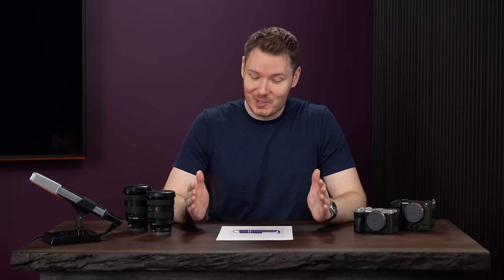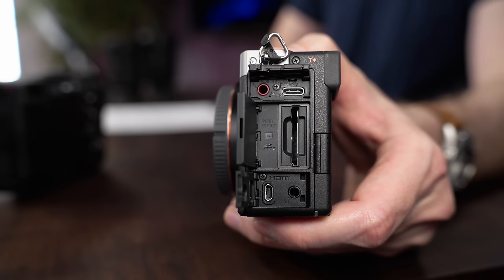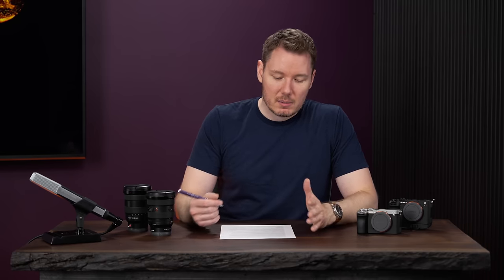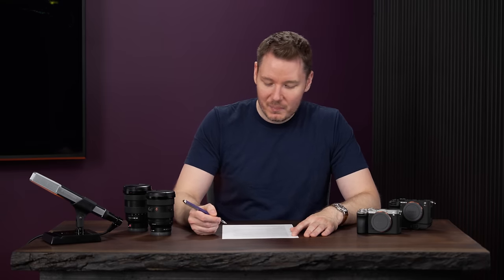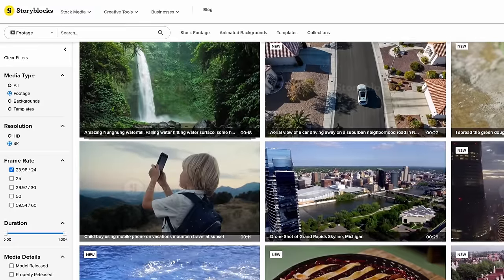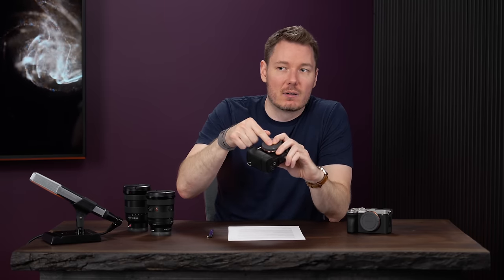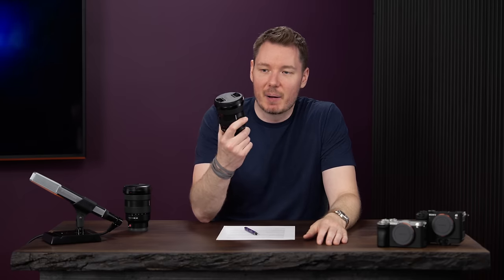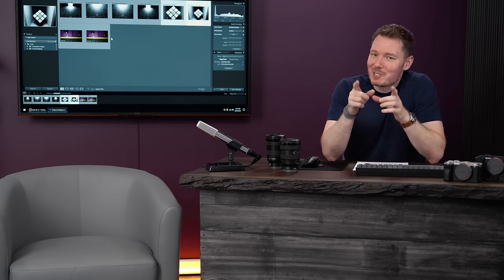Sony a7C II & a7CR Review: What is Sony up to?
Review of the Sony a7C II and a7C R cameras as well as the 16-35mm GM II lens.

🛒 Sony a7C II
🛒 Sony a7CR
🛒 Sony 16-35 GM II

Table of Contents:
0:00 - Intro & Disclosure
1:49 - Familiar Sensors
3:23 - Build & Ergonomics
5:43 - Improvements
6:27 - Stabilization
7:14 - Burst Rate
7:40 - Software Features
8:49 - No 8K
9:42 - Overheating & Battery
12:48 - Webcam & Streaming
14:58 - Overheating Continued
15:59 - Cameras Summary
17:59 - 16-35mm GM II Lens
19:15 - Build & Features
21:16 - Image Quality
22:47 - Close Focusing
23:14 - Focus Breathing
23:45 - Final Thoughts